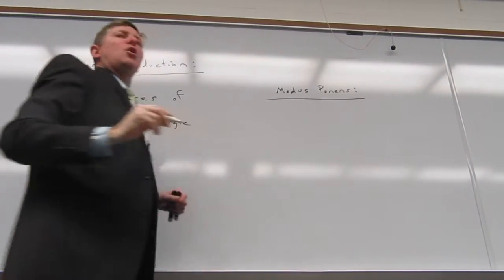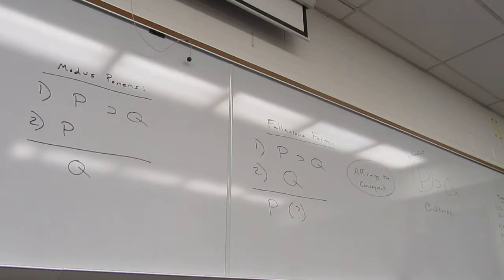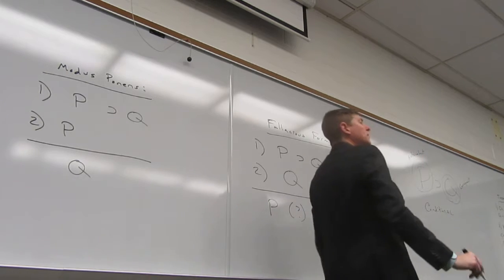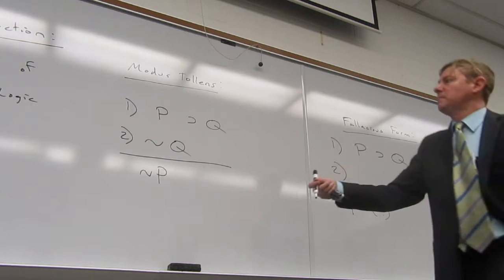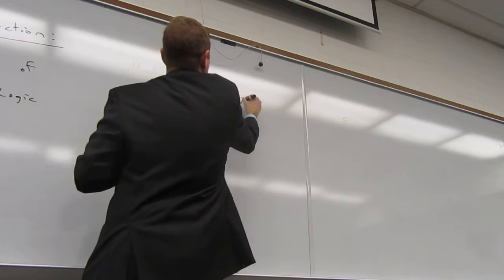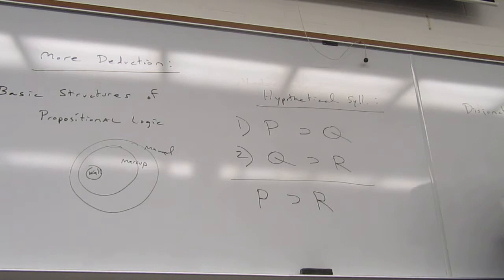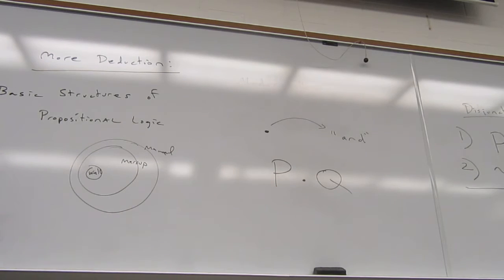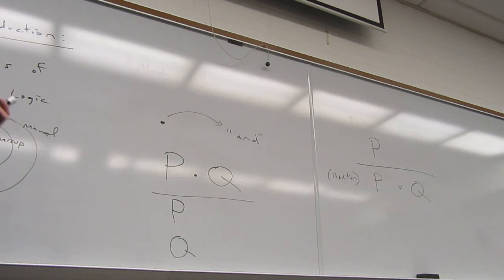logic 2901 2